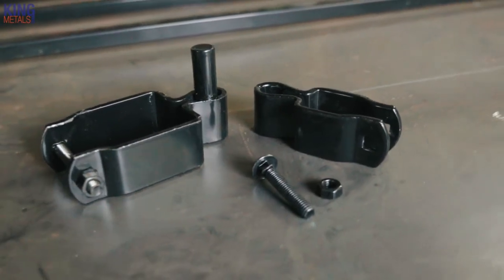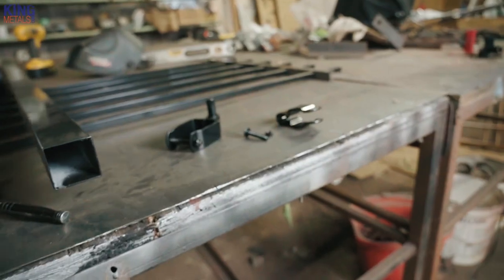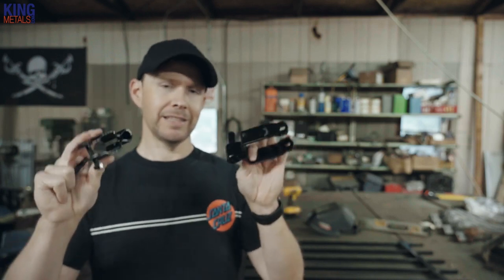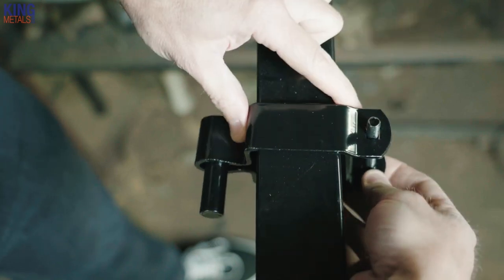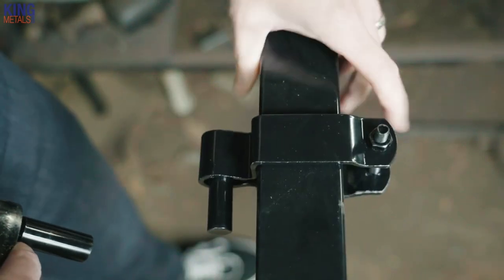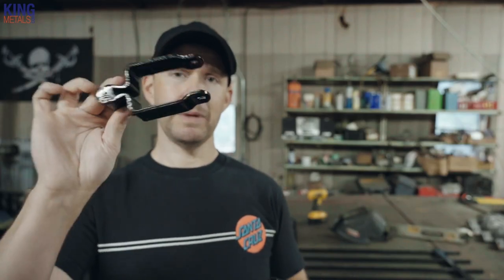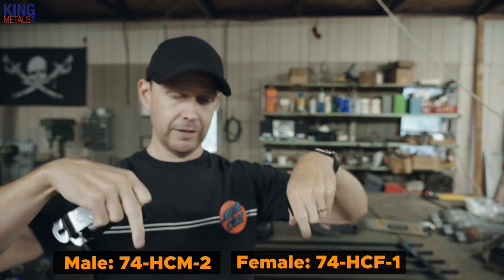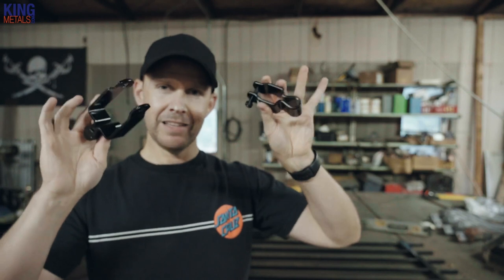How to Install Monument Bolt On Hinges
There are numerous hinges you can use for King Metals Monument fence panels but these bad boys, and girl, are some of our favorites!

Andy will show you how to install these bolt-on hinges to your pre-fabricated fence panel.

KINGMETALS.com